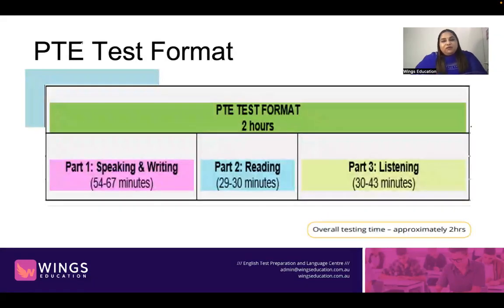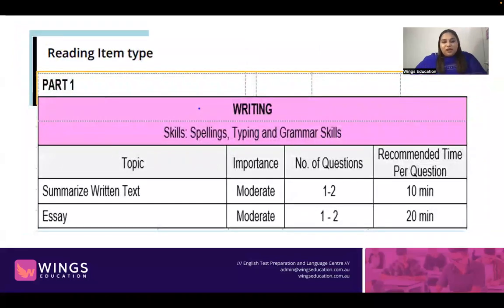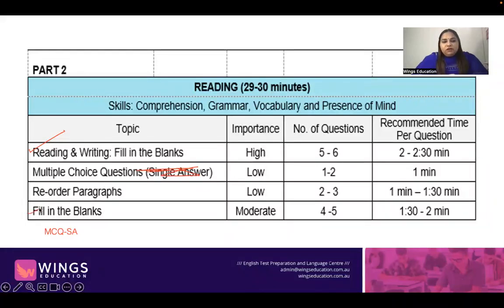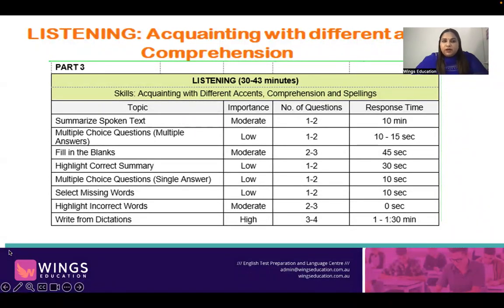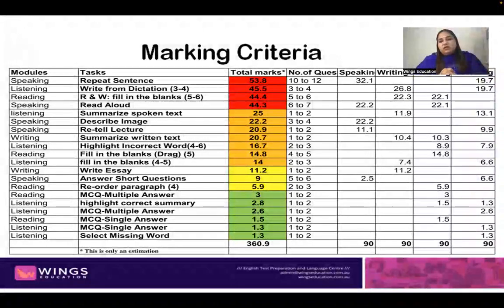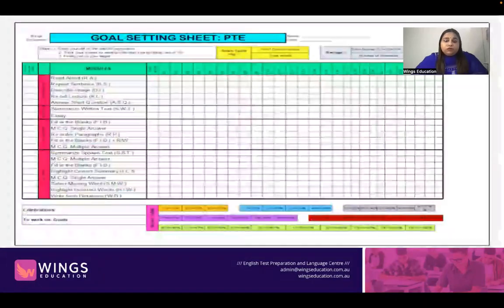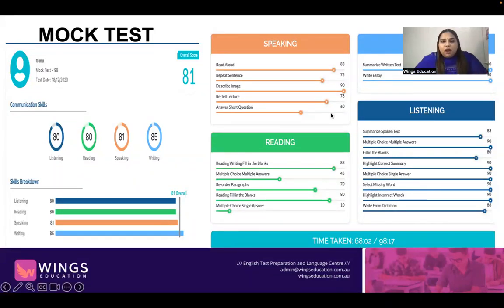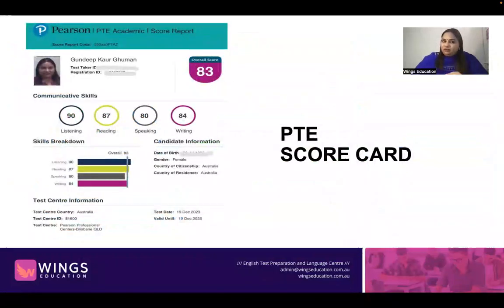PTE Overview and Marking Criteria